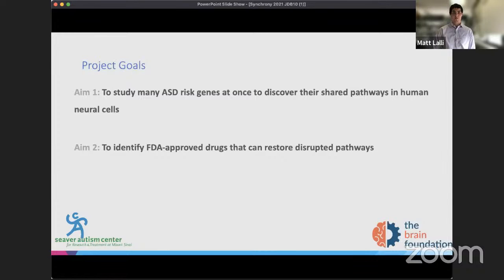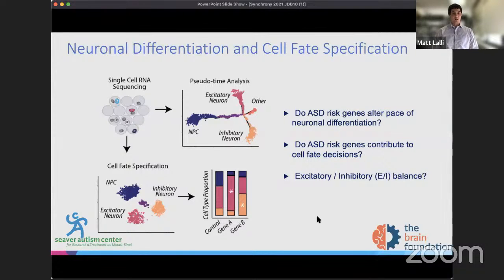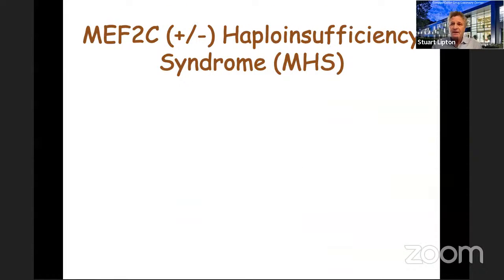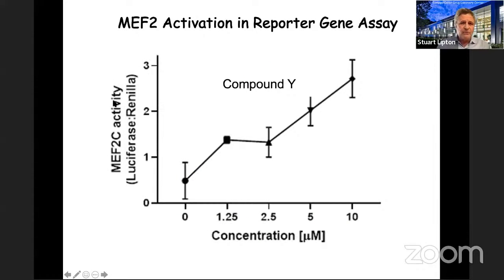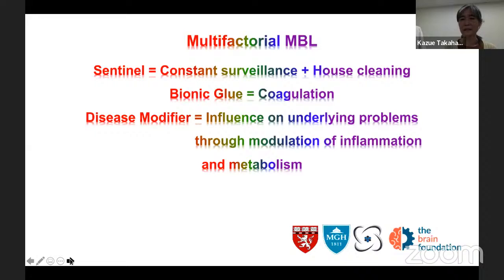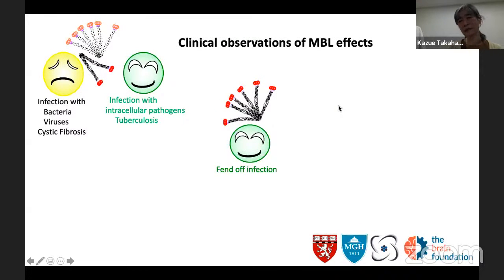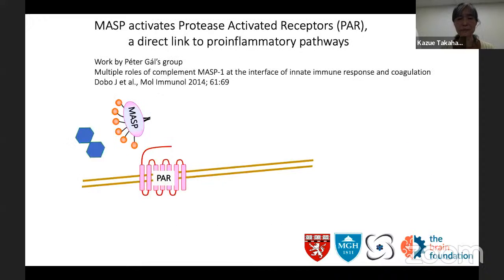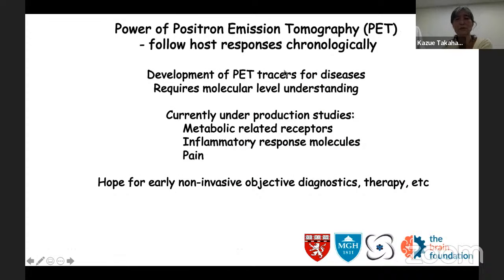BRAIN Foundation YouTube Livestream is Live!